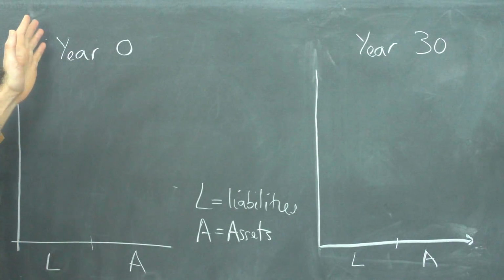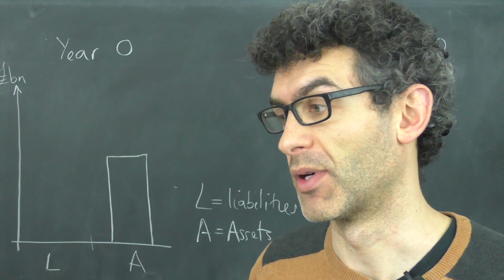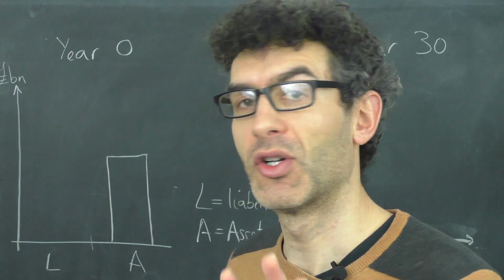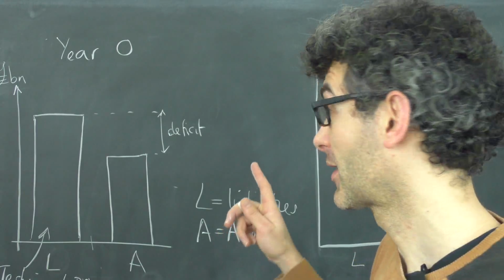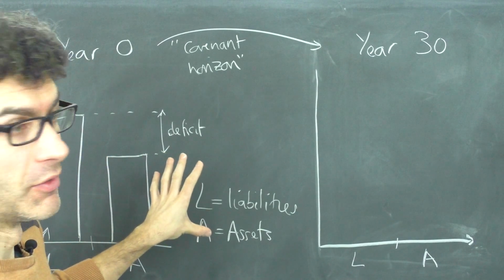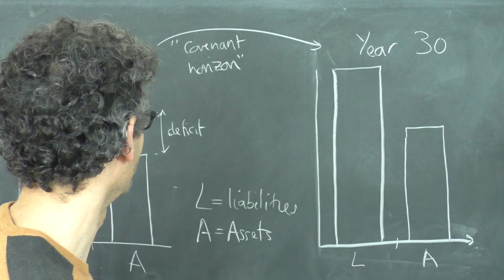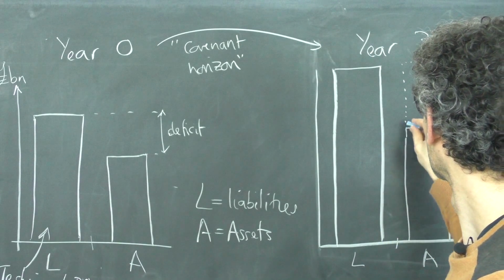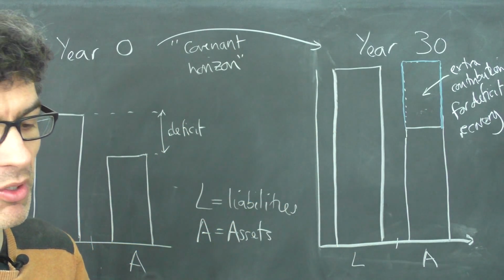USS: Understanding Test 1, Part 1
Sheffield UCU's Communications Officer, Sam Marsh, explains the basics concepts needed to understand USS's Test 1.